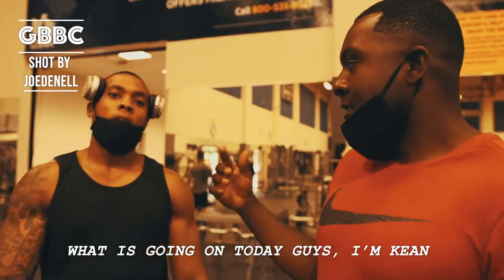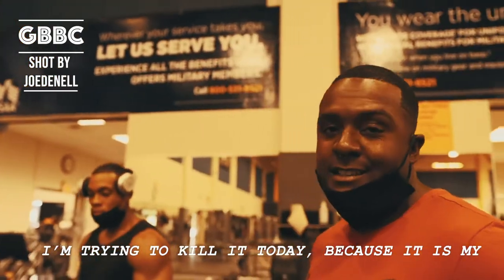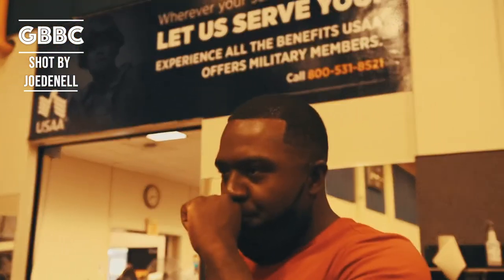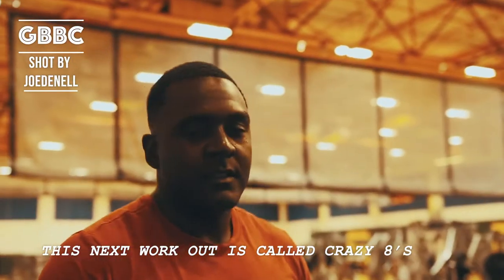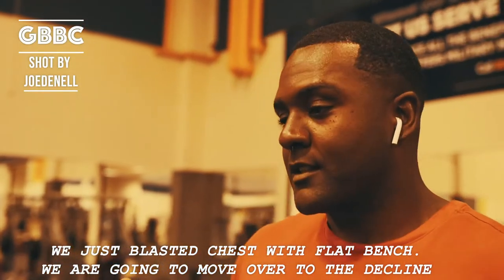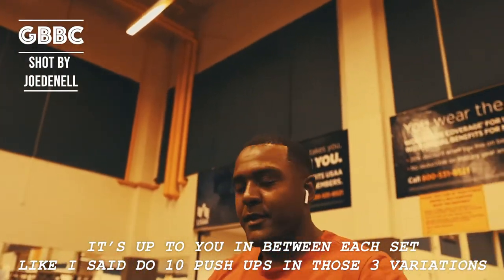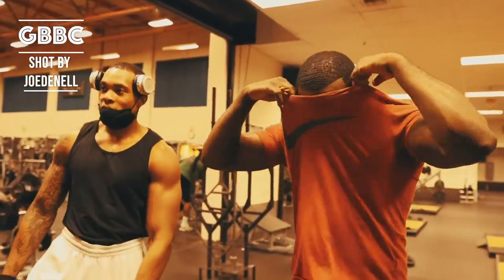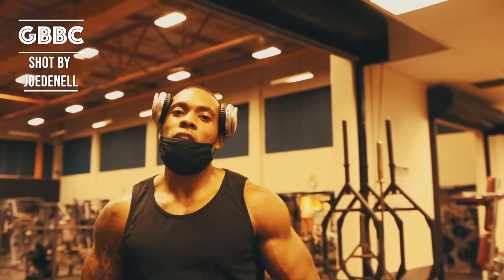Greek Body Boot Camp (Chest Workout Crazy 8`s)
Todays Gym Session Is Chest. We like starting out with moderate weight and progressively going higher in weight. Including high reps hitting our max that the body allows. Then super setting with light moderate wight in high Rep to completely break down the muscle until failure. In between sets we also include body weight exercises to add muscle confusion so that your body isn't just acclimated to weight only allowing maximum growth and muscle shredding at the same time sounds CRAZY right Give it a try. Greek Body Boot Camp Hard Work Dedication.